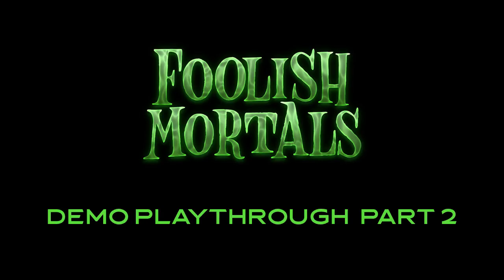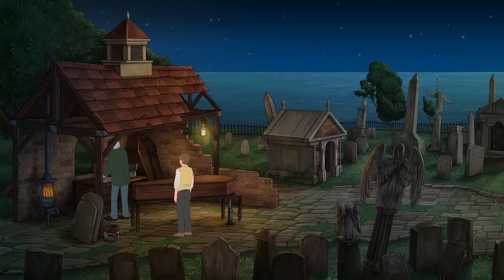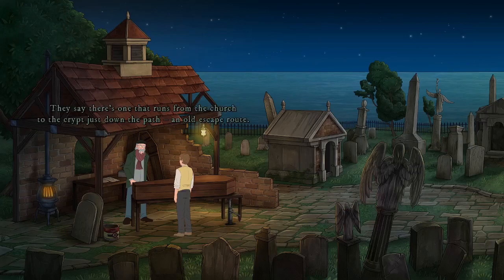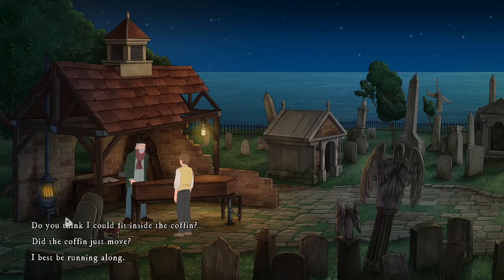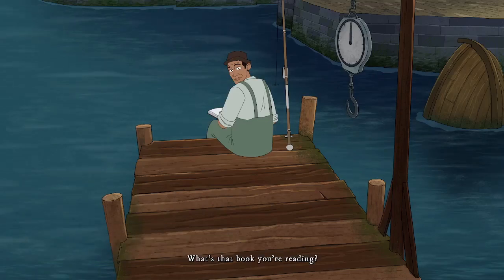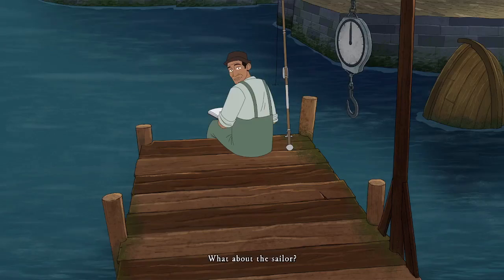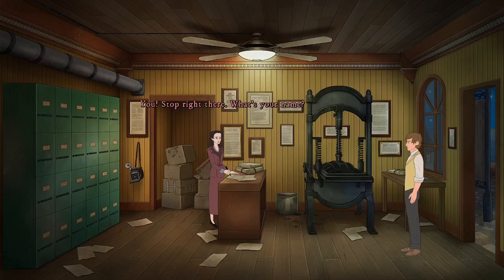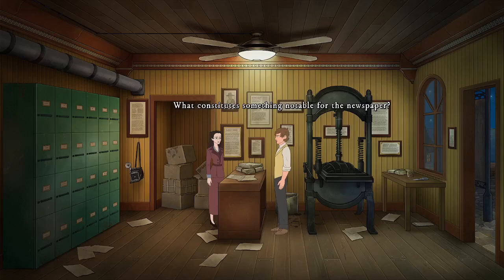Meeting the Fine Folk of Deadnettle - Part 2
Part 2 of my playthrough of the Foolish Mortals demo from the Steam Next festival.